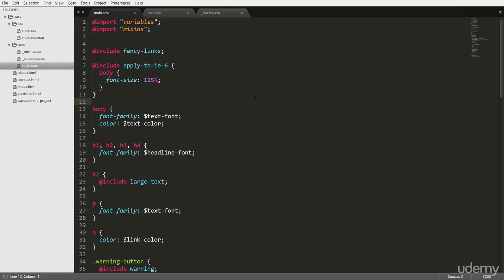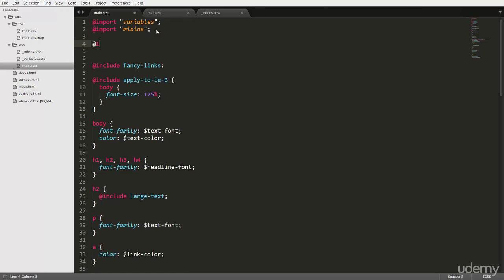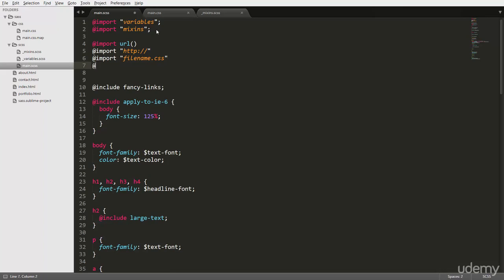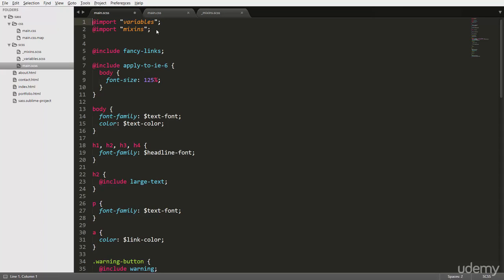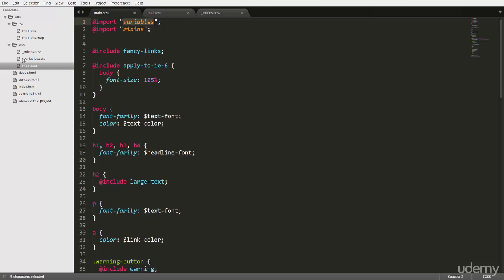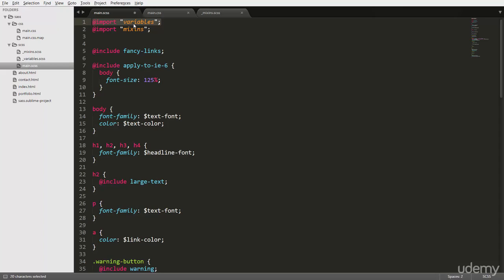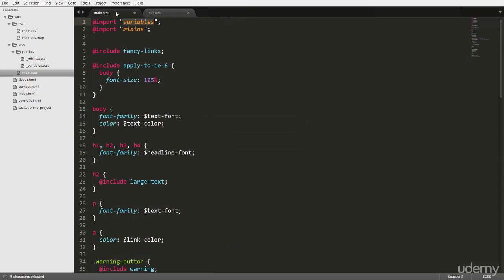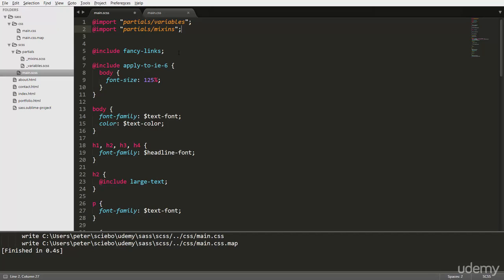15 Imports in Sass